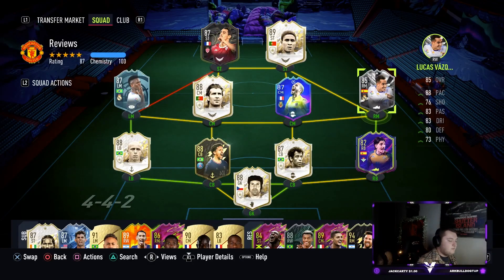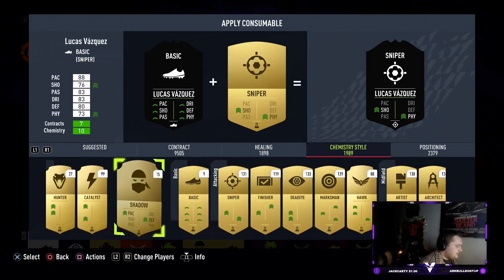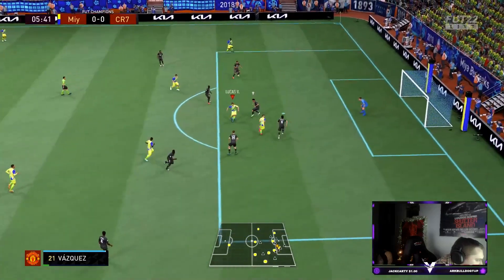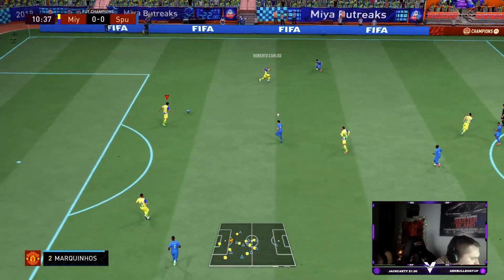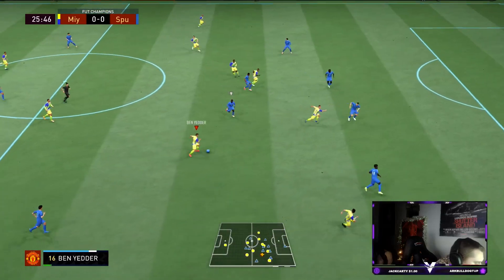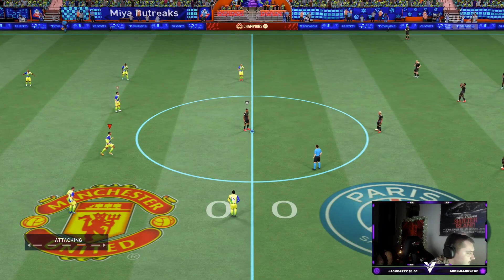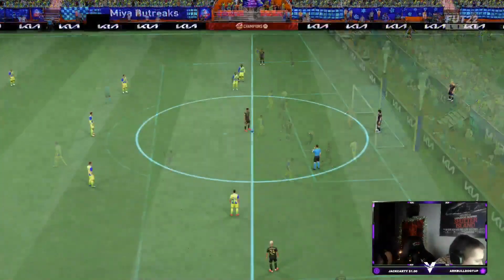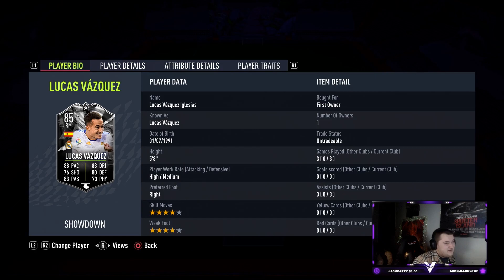WOW! INSANE BOX TO BOX?! 85 SHOWDOWN LUCAS VAZQUEZ PLAYER REVIEW - FIFA 22 ULTIMATE TEAM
In todays video, we look at new sbc vazquez, enjoy